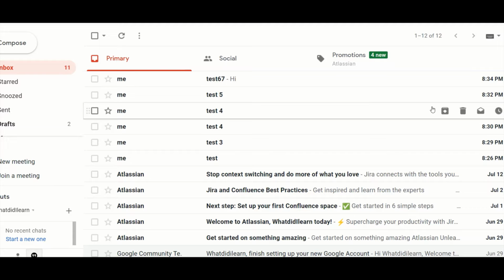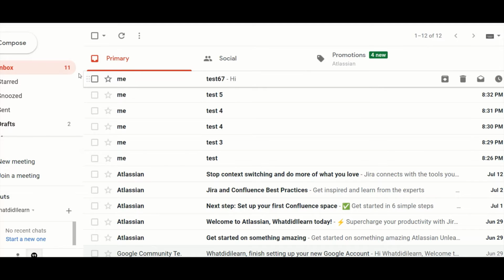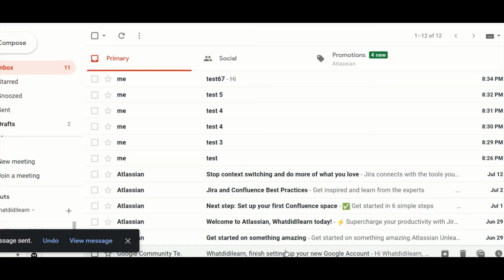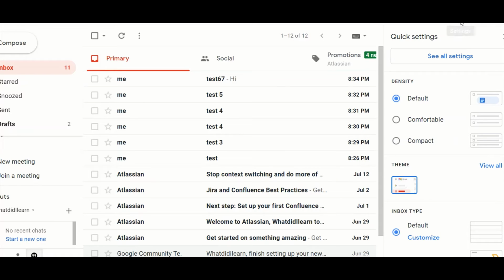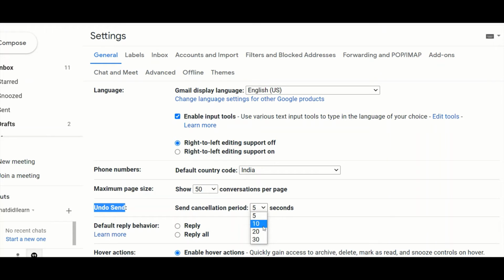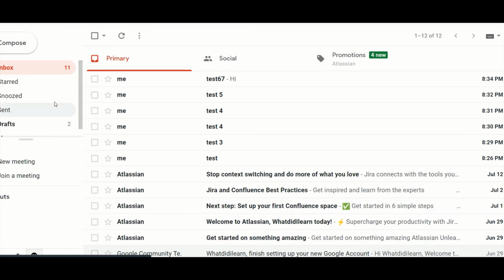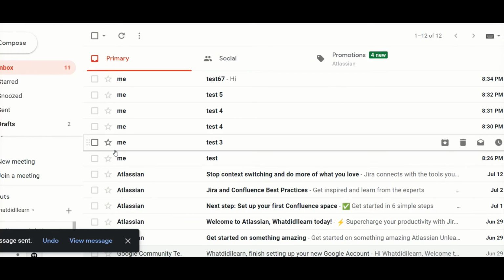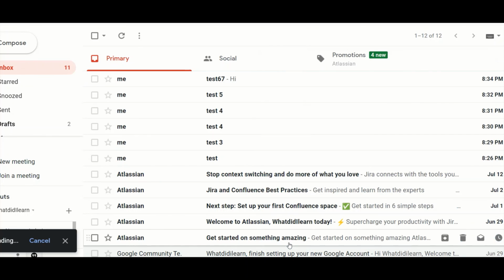MUST KNOW: How to "undo" your email after sending it?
A feature you must know on DAY 1 of using gmail, but honestly not many know about this.
This video explains how to recall or undo your sent email for as good as 30s. This gives you enough time to realize your mistakes like forgetting to attach attachments etc and take corrective action.